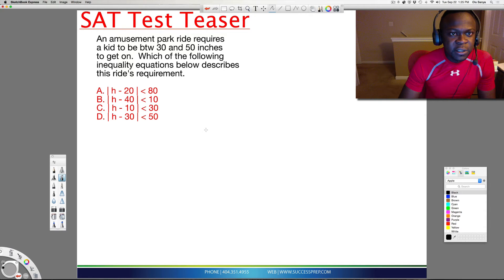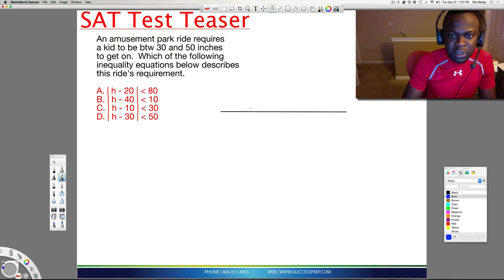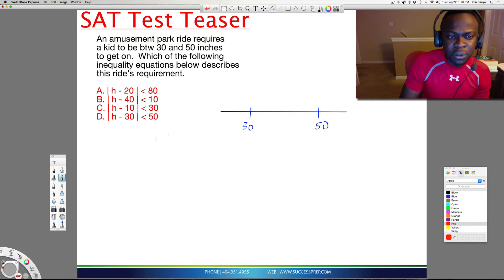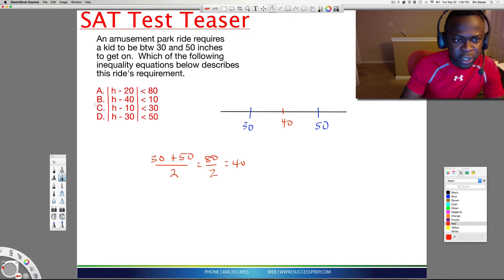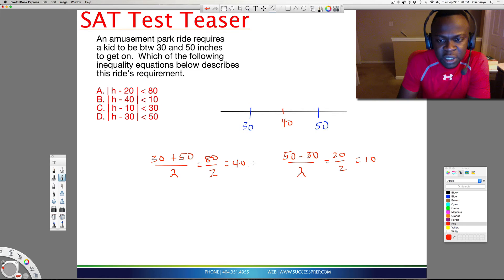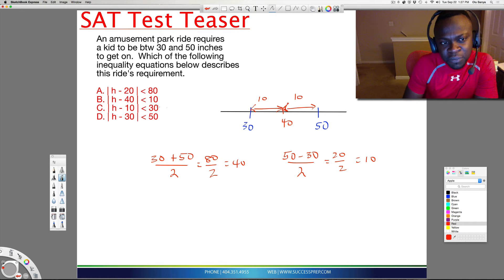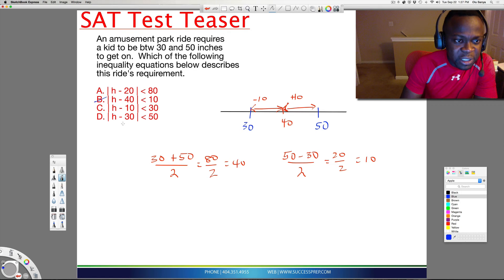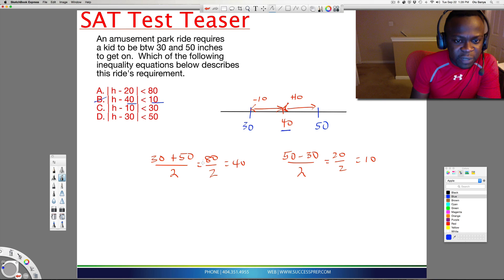New SAT 2016 Math: Absolute Inequality | Heart of Algebra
SAT_PSAT Prep Atlanta. Solutions to common SAT_PSAT test Math questions on the New SAT_PSAT 2016 test (Redesigned SAT_PSAT). Success Prep tutorial video solutions.